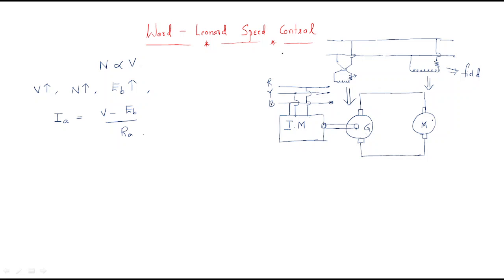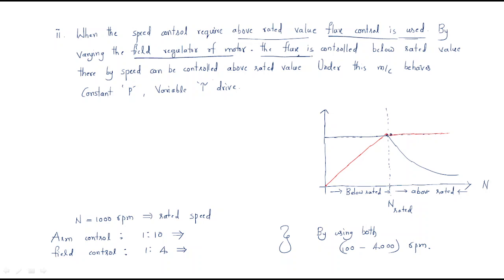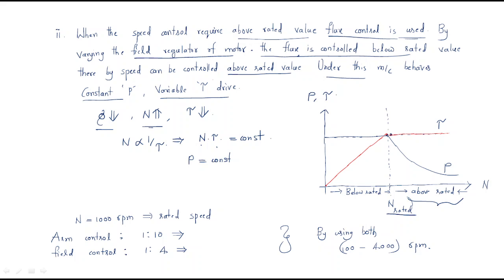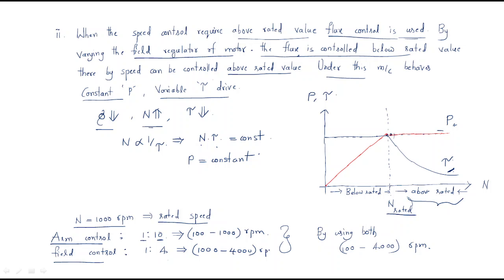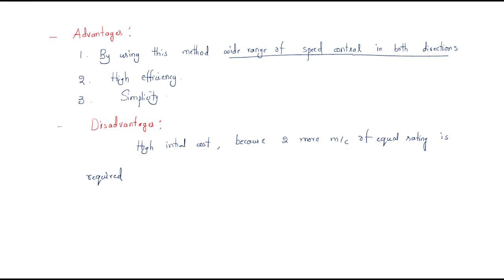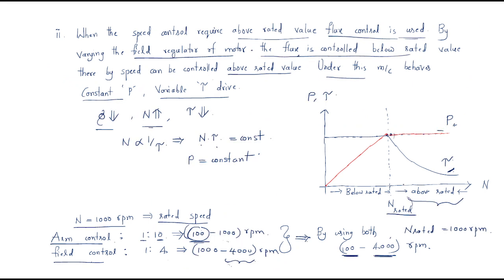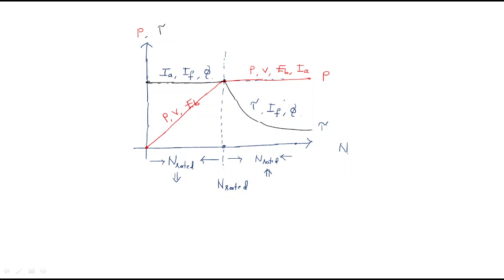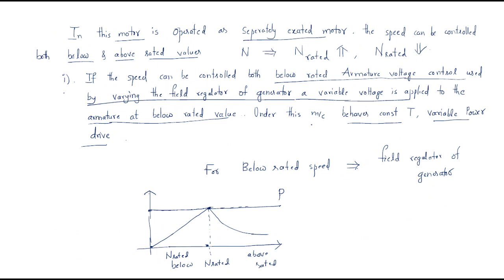Armature Voltage control | Ward Leonard speed control -2 | DC machines | Lec-63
DC Machines - Armature Voltage control
Ward Leonard speed control
- Advantages
- Disadvantages